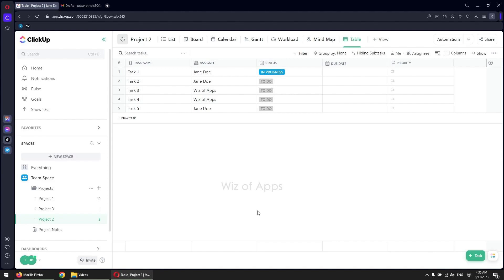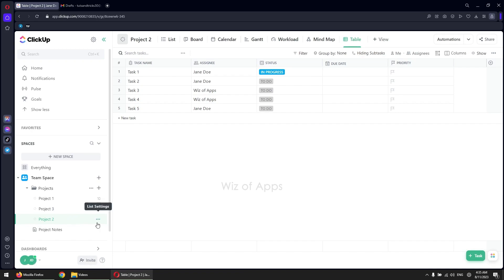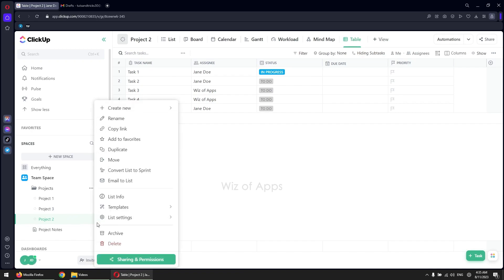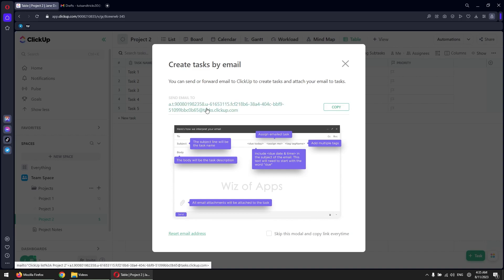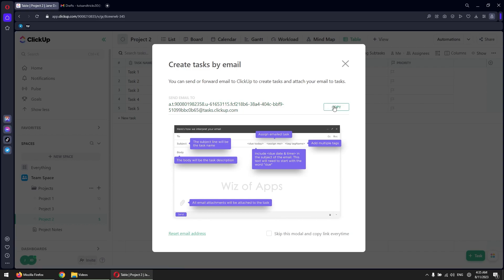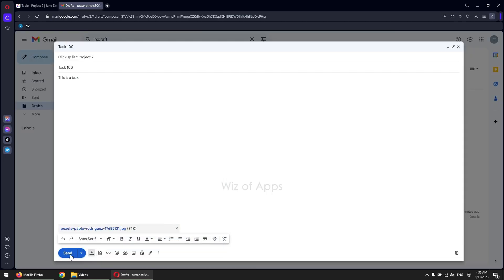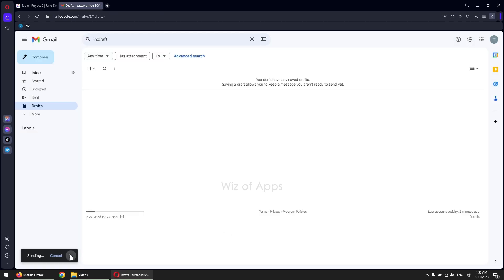How to Create Tasks via Email on ClickUp [FULL GUIDE]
In this video, I'm going to be showing you how to create tasks via E-mail on ClickUp.